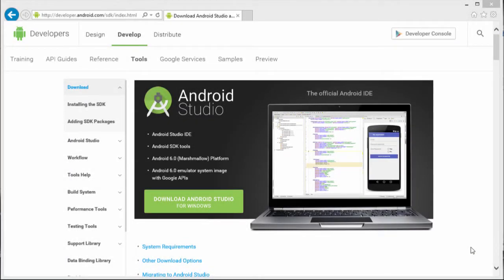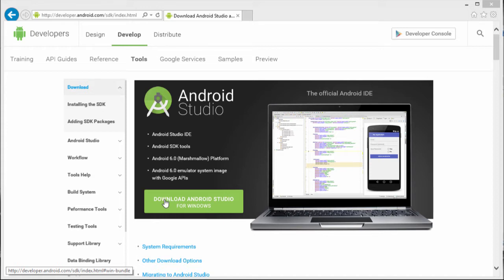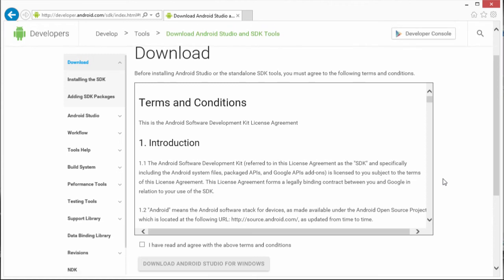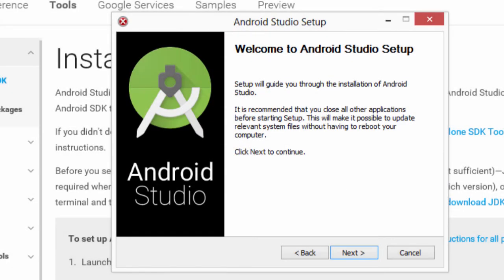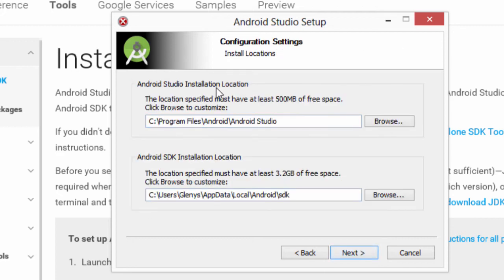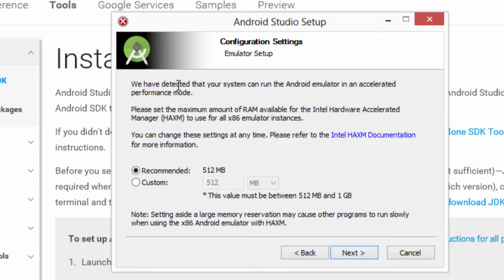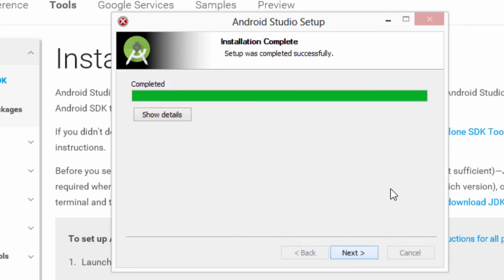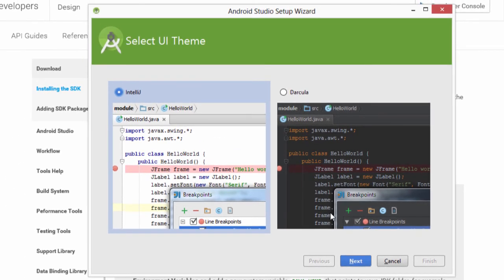Install Android Studio on Windows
Demonstration of installing Android Studio on Windows